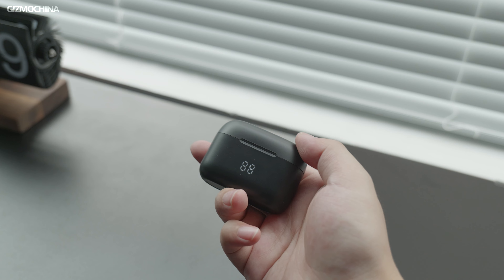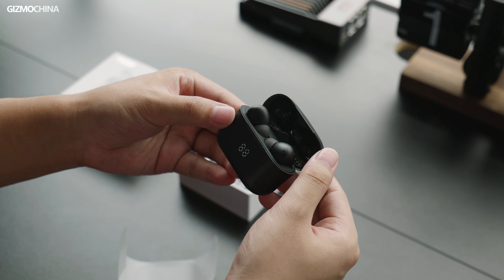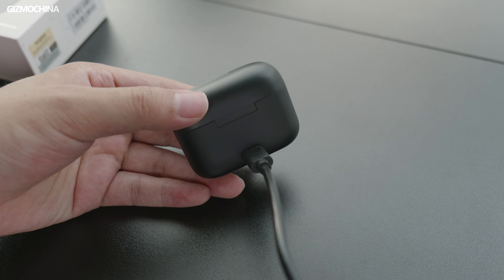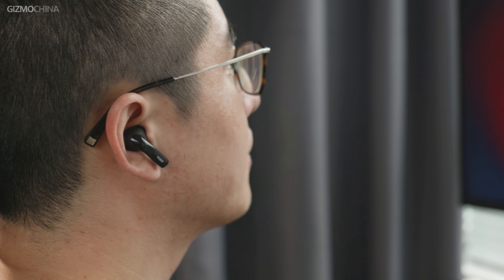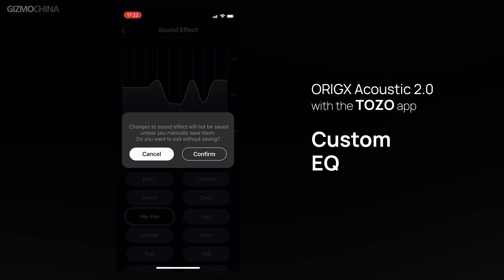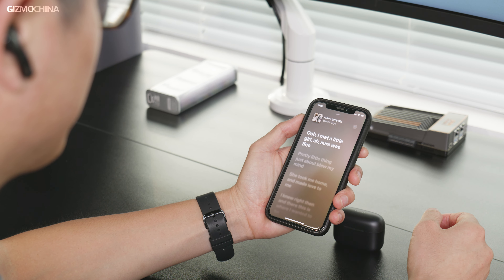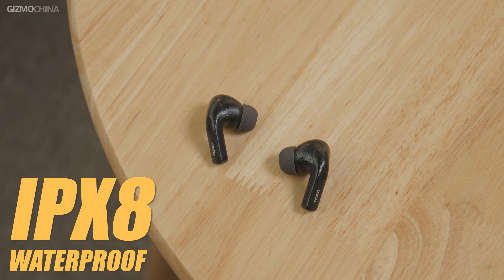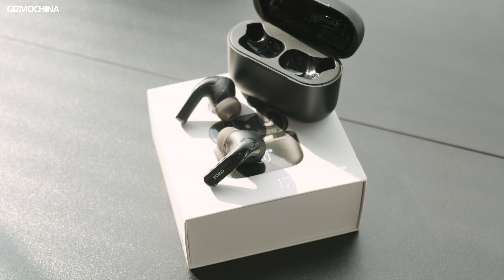TOZO T20 ENC Wireless Earbuds Review: Great Value For Budget Money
TOZO T20, $39.99
Also you can know more about TOZO S3, $39.99